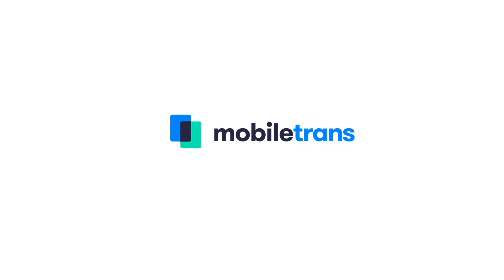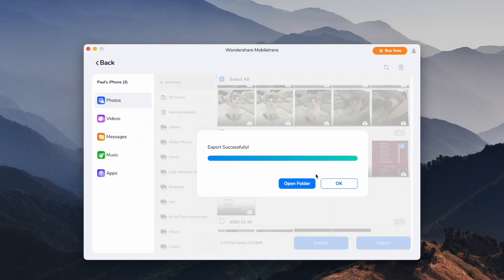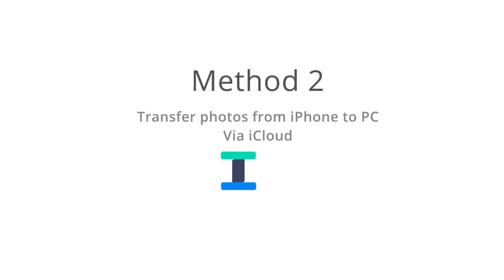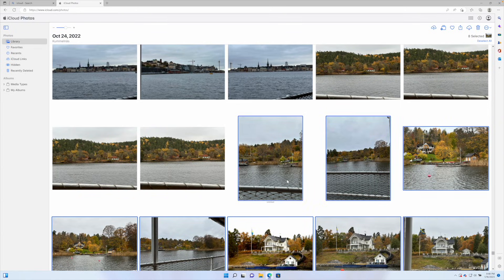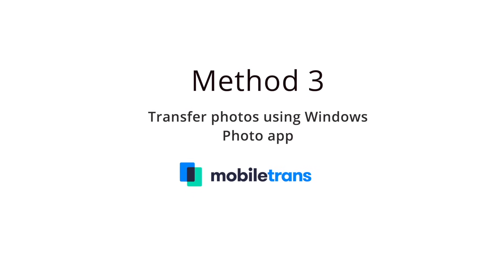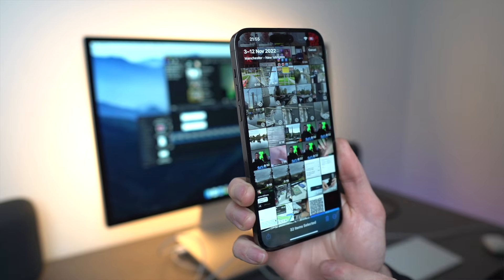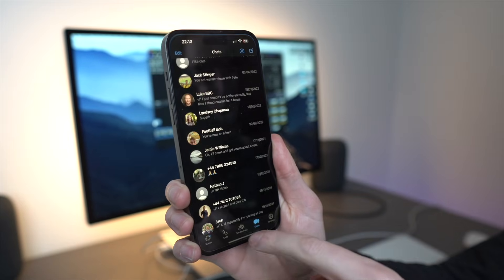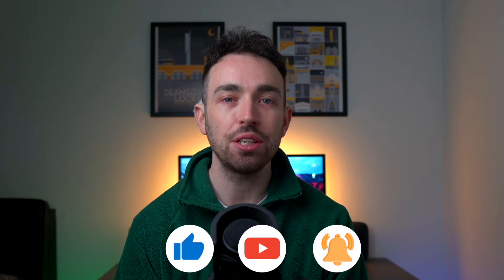Photo Transfer from iPhone to PC via Bluetooth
The iPhone is one of the best phones money can buy. It has the top-notch camera, smooth UI, excellent performance — perfect from every perspective. But, users often complain about their issues in transferring photos from iPhone to PC via bluetooth. But don’t worry. Here we are with this video on how to send photos from iphone to pc via bluetooth easily.

Timestamp
00:00 Intro
00:31 Part 1: Transfer Photos from iPhone to PC with MobileTrans
01:50 Part 2: How to Send Photos from iPhone to PC via Bluetooth
02:37 Part 3: How to Send Photos from iPhone to PC via iCloud
03:42 Part 4: Pros and Cons of Sending Photos from iPhone to PC via iCloud
04:26 Part 5: How to Transfer Photos from iPhone to PC using Photos?
05:55  Part 6: Comparison of MobileTrans to Other Apps
07:09 Part 7: Wutsapper: The Best App for WhatsApp
07:41 Final Words